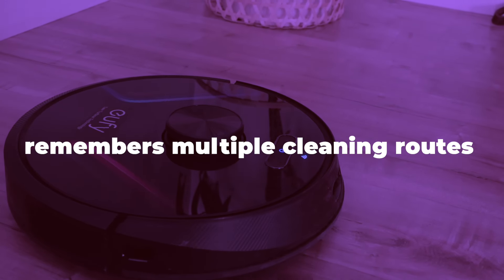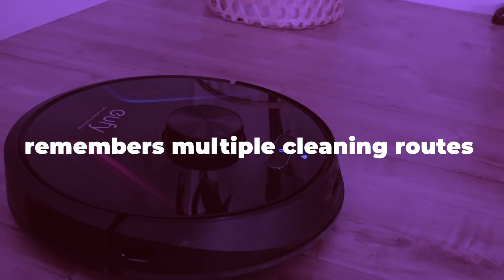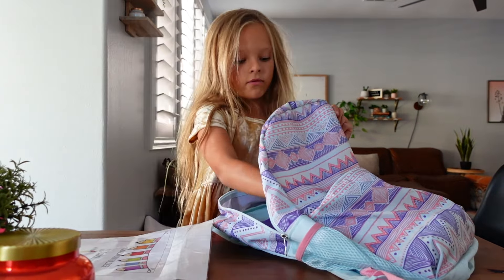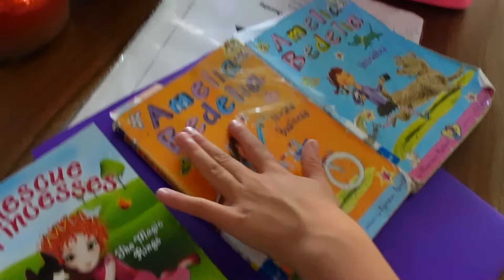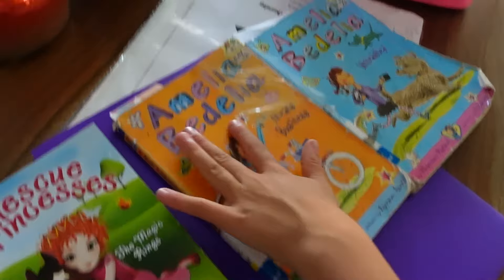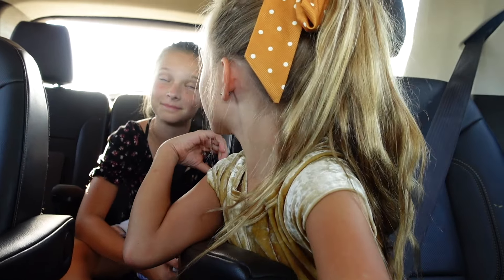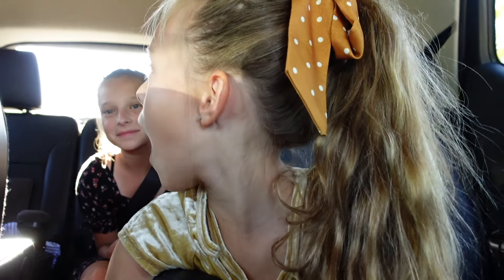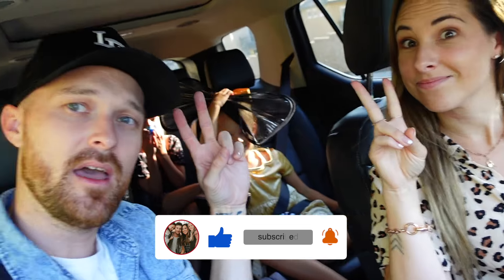PEYTON’S 3rd Grade SCHOOL Morning ROUTINE!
Peyton’s 3rd Grade School Routine